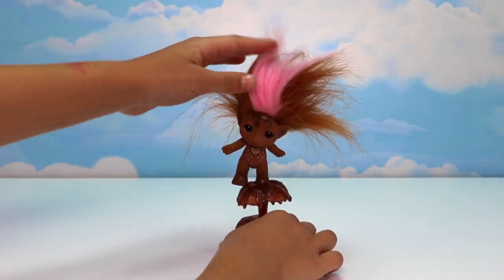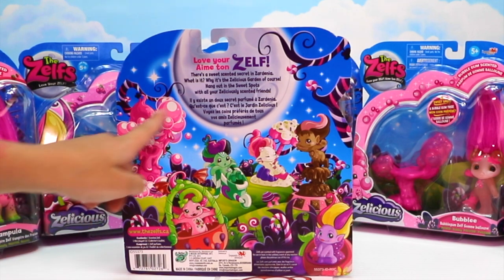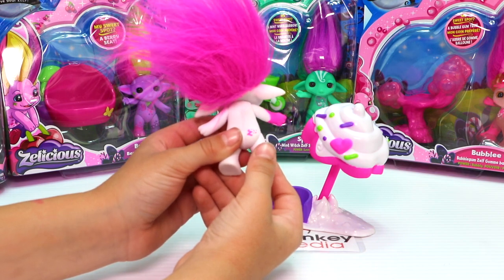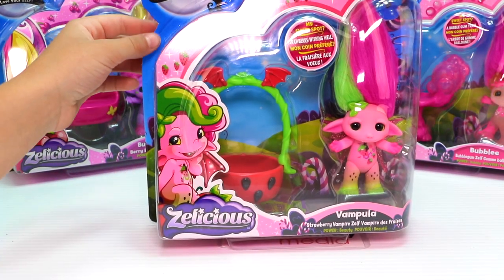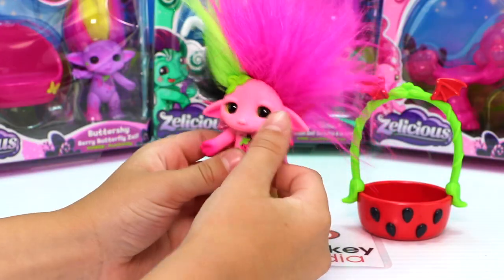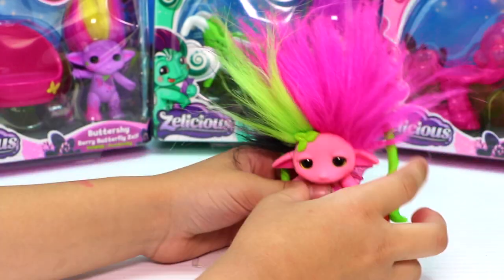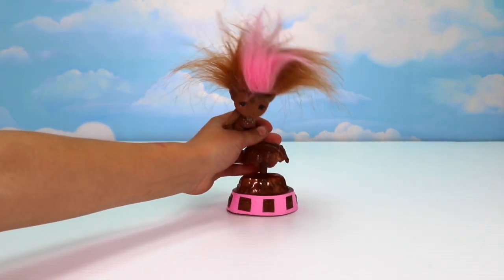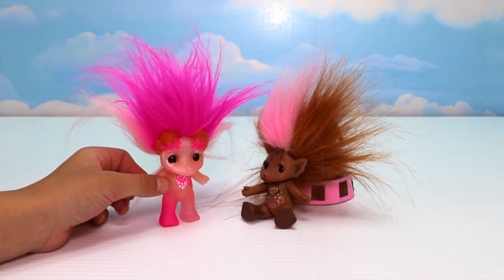Zelicious Zelfs! 6 Yummy Scented Zelfs!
Join us for a zelicious scented Zelf opening!  We have all 6 zelicious garden zelfs to show you today!

- Greeting the Day with a Smile by Doug Maxwell/Media Right Production